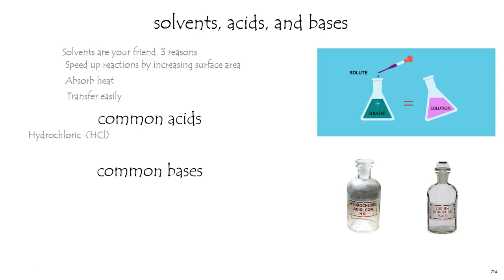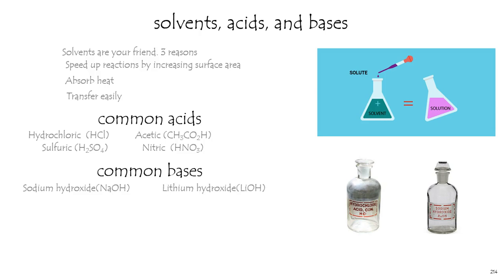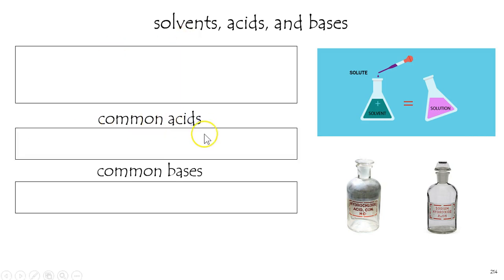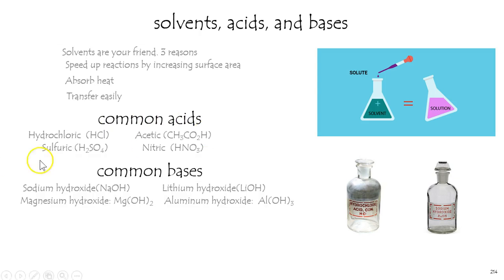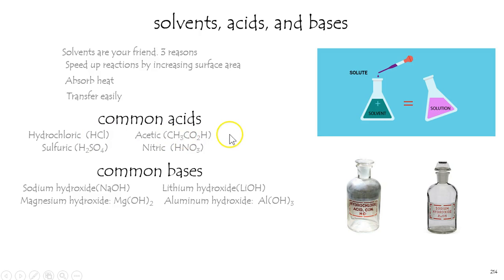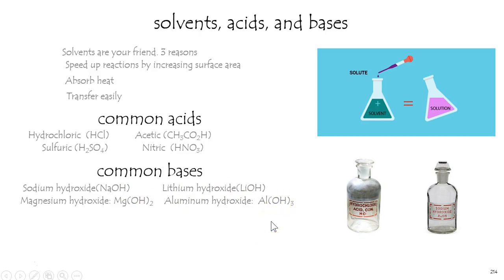8 5 solvents acids and bases